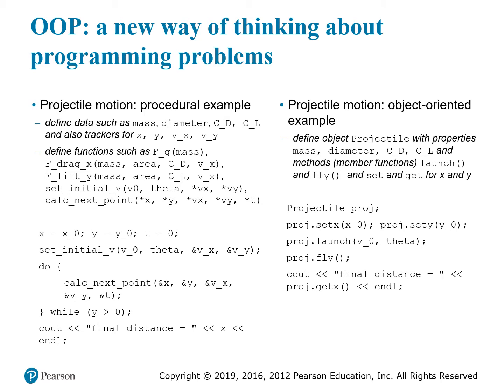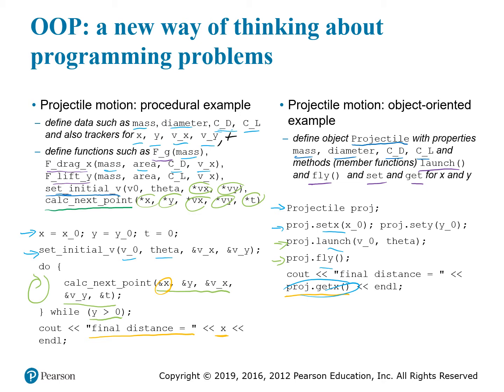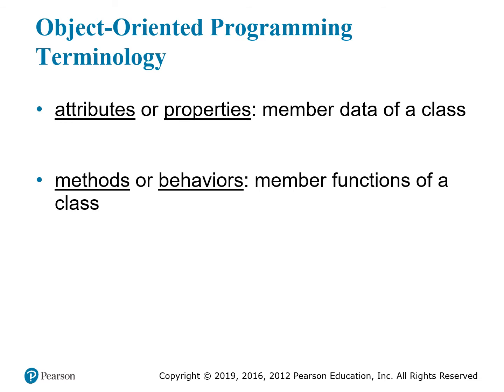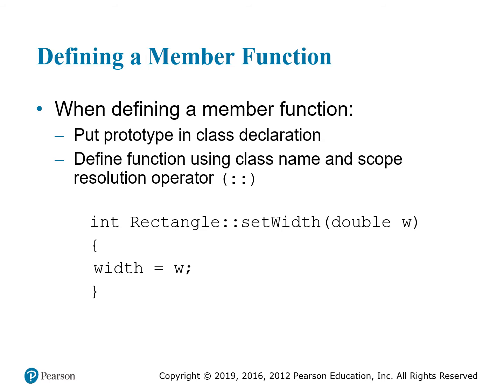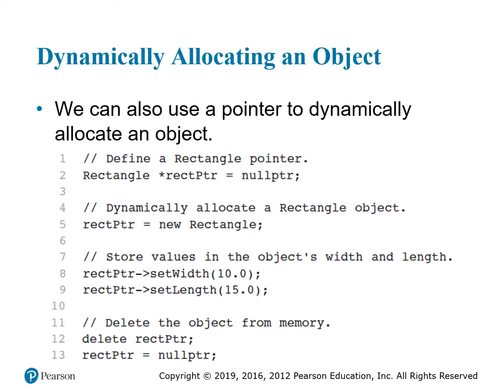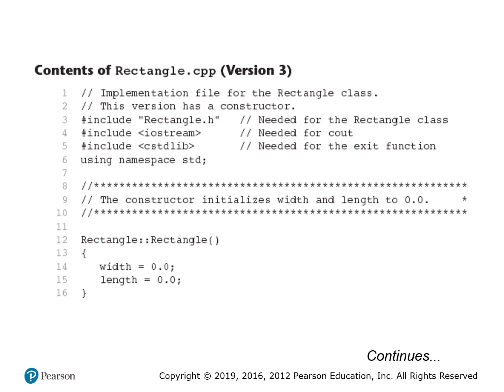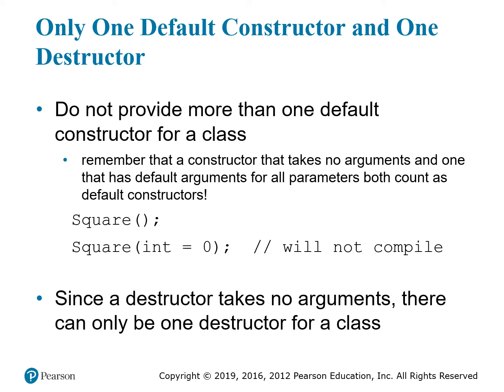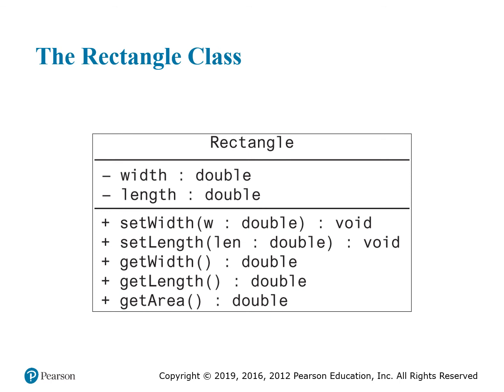Gaddis C++ Chapter 13 - Intro to Classes and Objects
In this video we finally make the jump from C to C++ -- that's right, we get our feet wet in object-oriented programming (OOP). What is a class and how do you define one? What is an object and how do you create them? These and many other questions will be answered.

00:00 - Introduction
00:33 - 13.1 Procedural versus Object-Oriented Programming
01:34 - OOP: a new way of thinking about programming problems
10:17 - Limitations of Procedural Programming
13:47 - Object-Oriented Programming Terminology
19:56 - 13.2 Introduction to Classes
22:47 - Class Example
25:33 - Defining a Member Function
28:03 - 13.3 Defining an Instance of a Class
32:35 - Pointer to an Object
33:23 - Dynamically Allocating an Object
33:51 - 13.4 Why Have Private Members?
36:12 - We can model a class two ways
36:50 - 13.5 Separating Specification from Implementation
38:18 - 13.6 Inline Member Functions
39:02 - Rectangle Class with Inline Member Functions
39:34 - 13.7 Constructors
42:05 - In-Place Initialization
43:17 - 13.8 Passing Arguments to Constructors
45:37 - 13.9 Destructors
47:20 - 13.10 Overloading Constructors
48:21 - Constructor Delegation
49:40 - Member Function Overloading
50:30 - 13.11 Using Private Member Functions
51:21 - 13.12 Arrays of Objects
55:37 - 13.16 The Unified Modeling Language
56:08 UML Class Diagram
56:21 Example: A Rectangle Class
56:31 UML Access Specification Notation
56:46 UML Data Type Notation
56:56 UML Parameter Type Notation